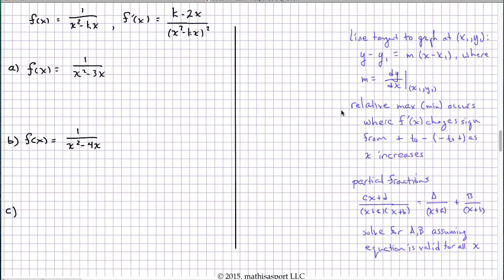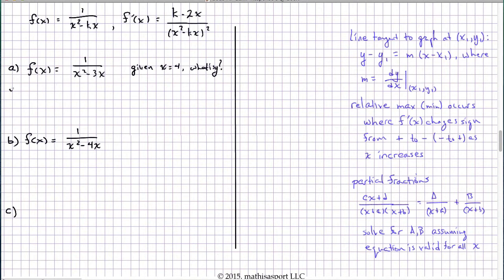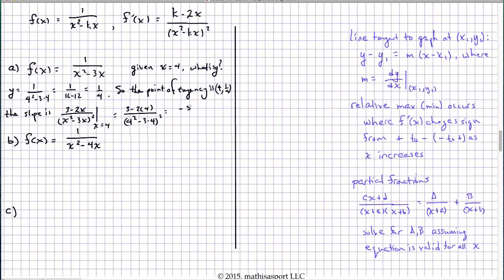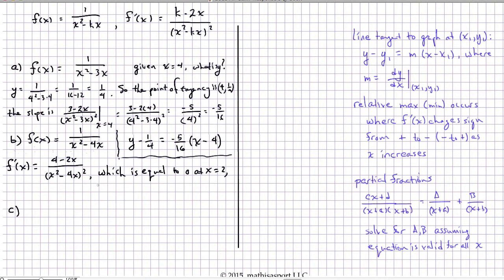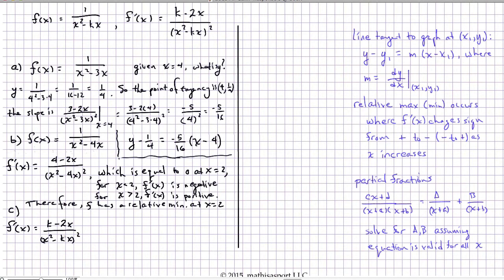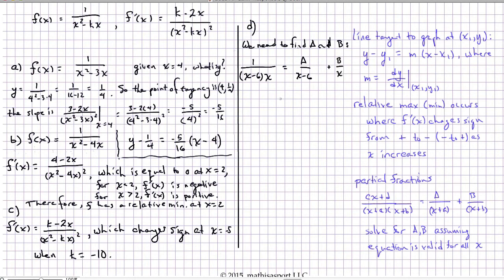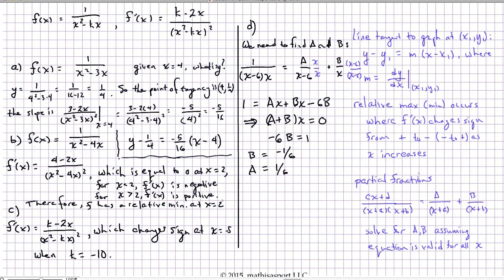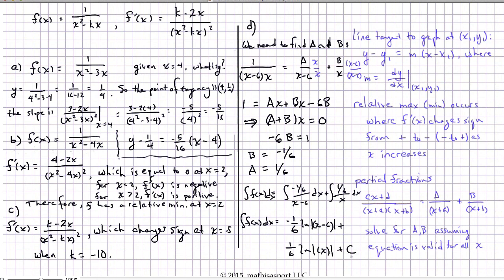2015 AP Calculus BC Free-Response Question 5